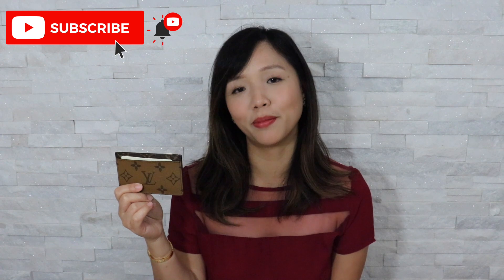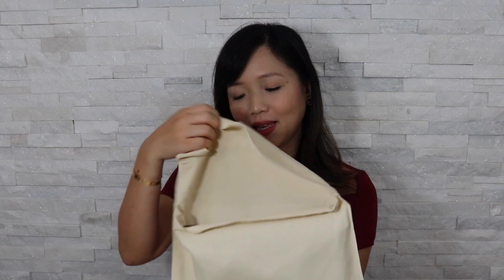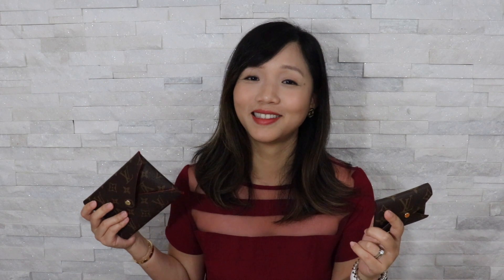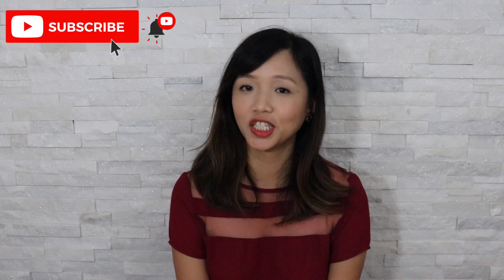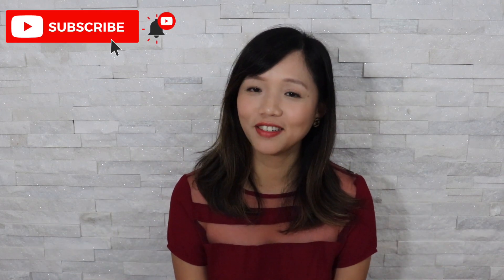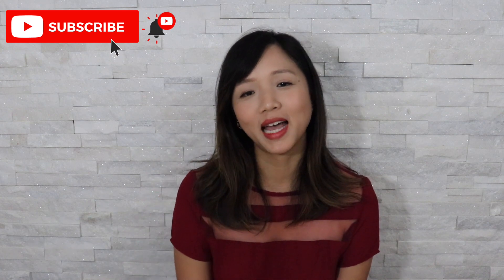Louis Vuitton Haul 2020 - Hard to Get Items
Hi Everyone, I am so excited that I was able to score some LV hard to get items.

1. Key Pouch 0:28
2. Reverse Monogram Cardholder 2:02
3. Kirigami Pochette Monogram 3:54